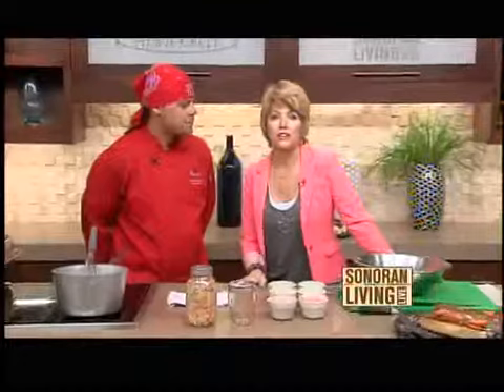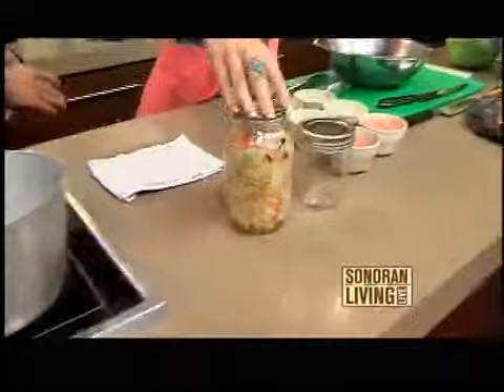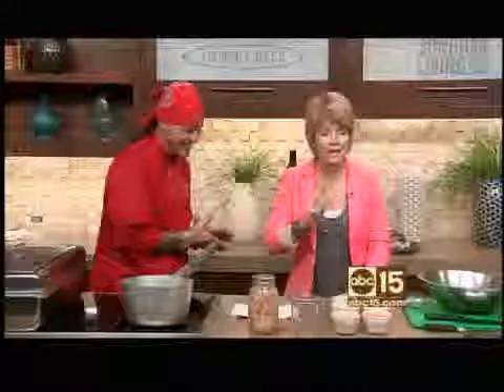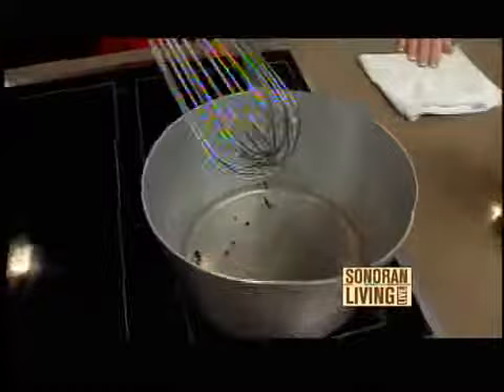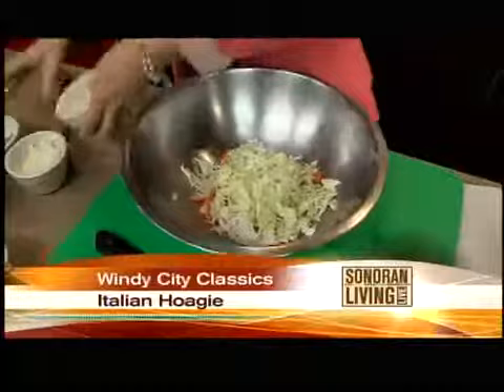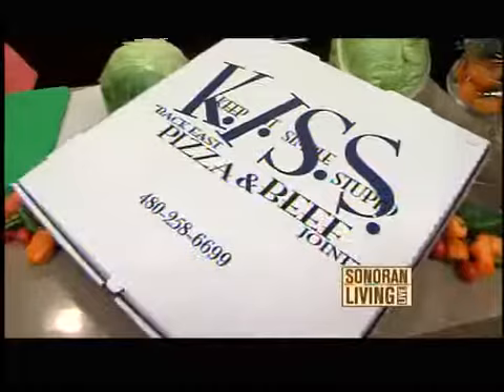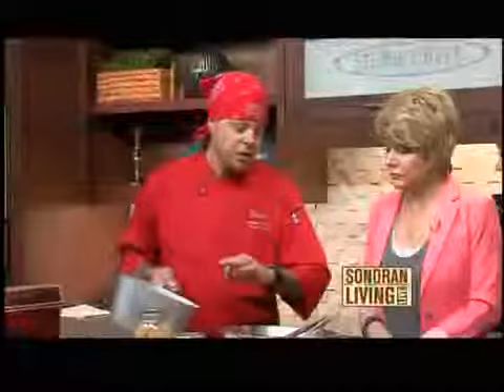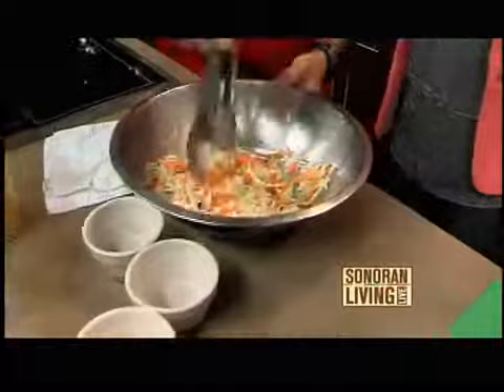Classic Chicago-style dishes with a twist (3)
Chef Anthony Crocenzi stopped by to show us how to kick up some Chicago-style favorites.